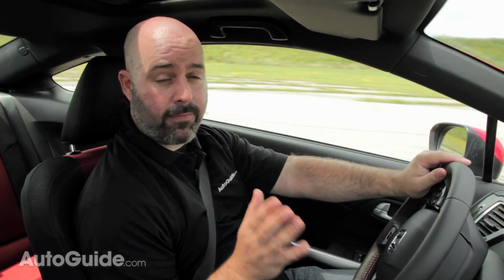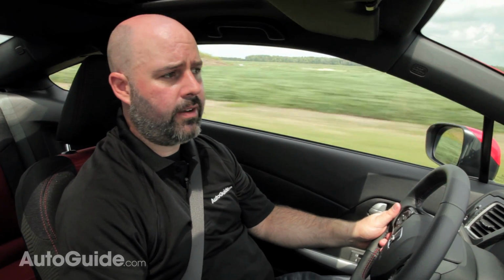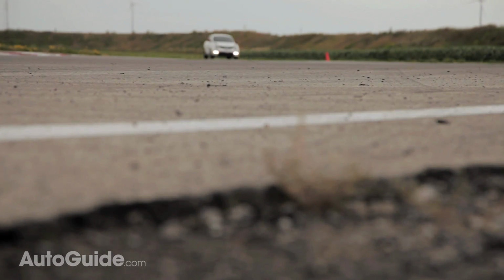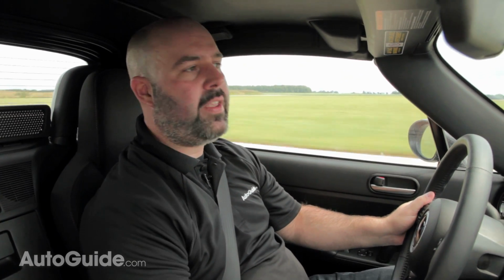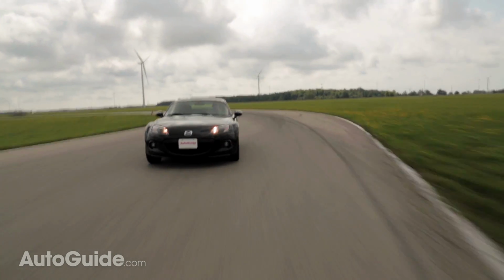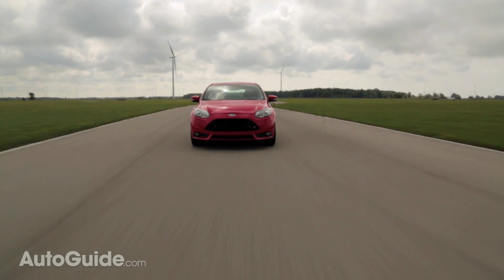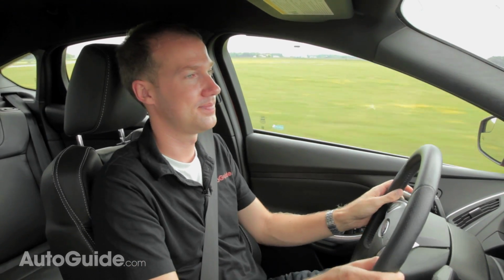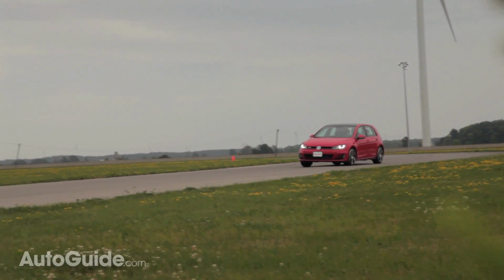2014 Under $30,000 Performance Car Shootout - Track Test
Yesterday we took eight fun-to-drive performance vehicles under $30,000 and put them through their paces on the street.